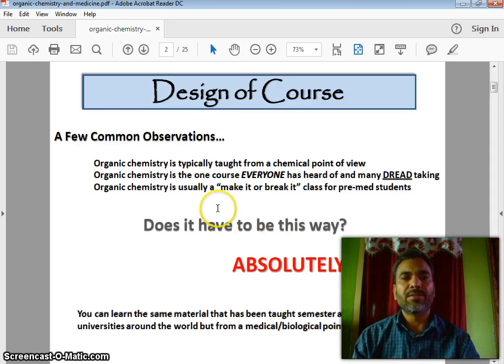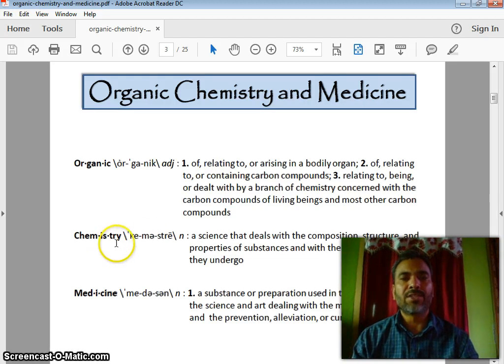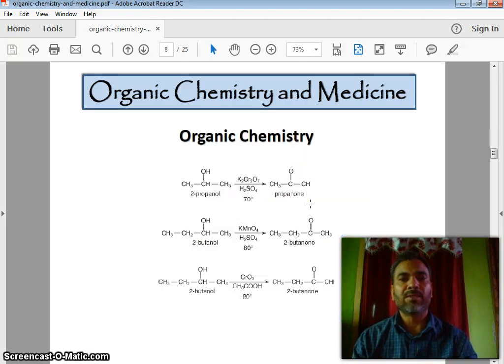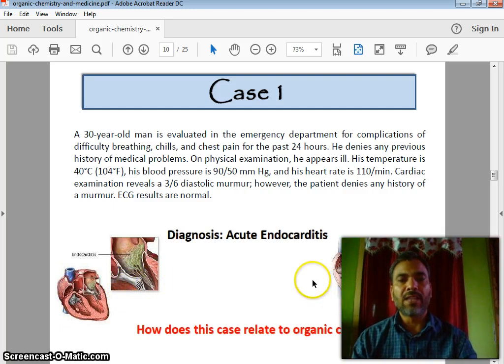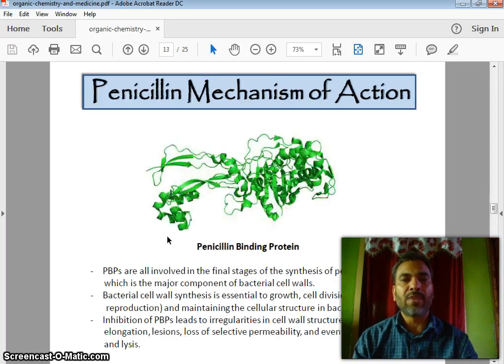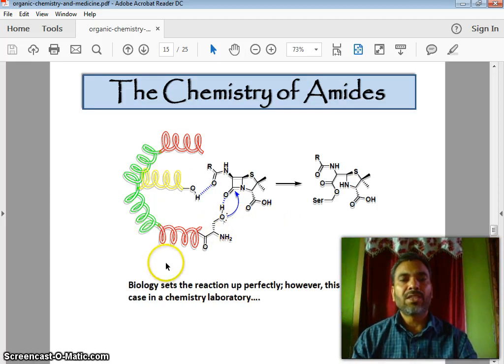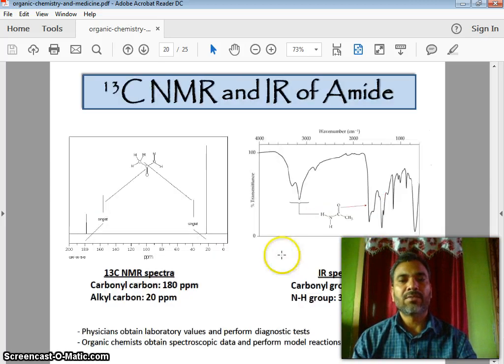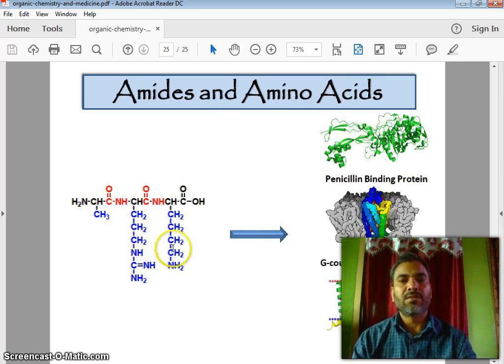Organic Chemistry and Medicine